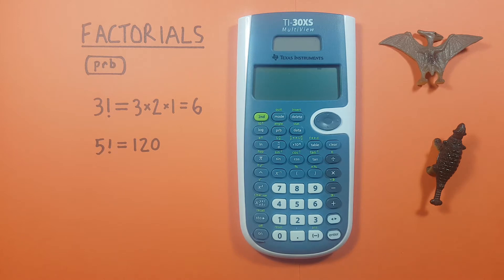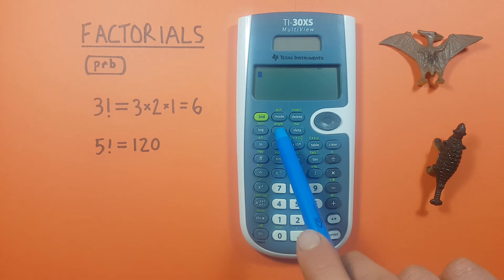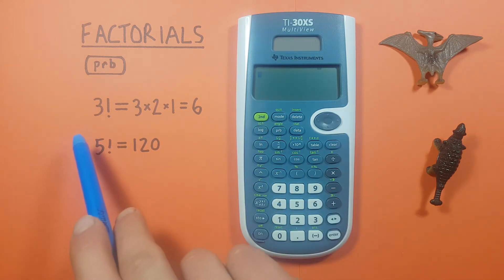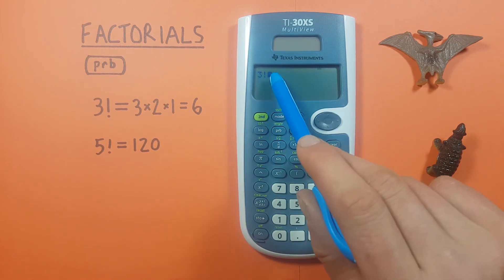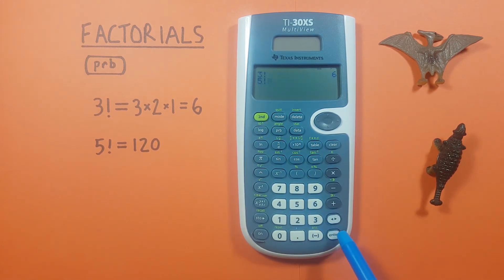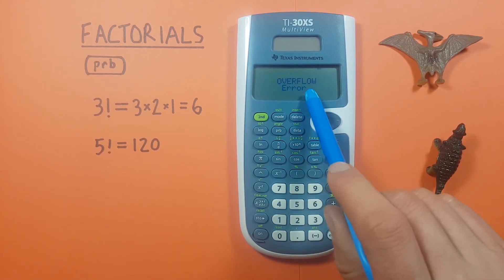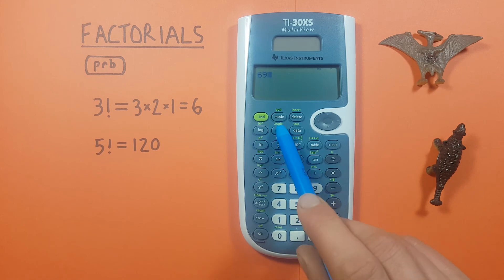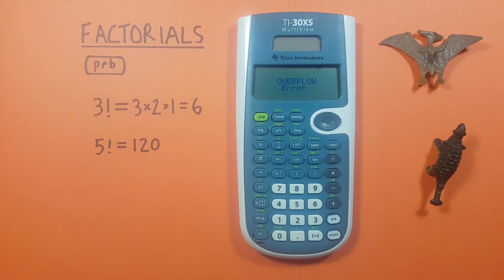How to do Factorials on the TI-30XS Multiview calculator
A quick tutorial on how to find factorials on the Texas Instruments TI-30XS Multiview scientific calculator used on the GED exam, as well as an explanation as to why you may be getting an error when you do them.

Contents
0:00 Intro
0:20 Buttons used
0:28 Where is the Factorial (!) key?
0:45 Example 3!
1:10 Example 2 5!
1:23 Why Overflow error?
1:46 Largest Factorial
2:10 Outro